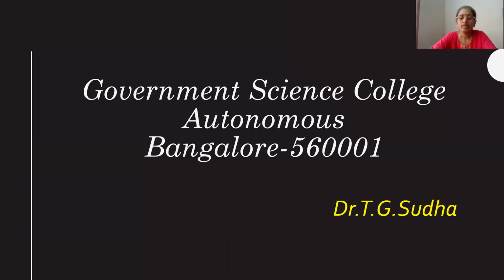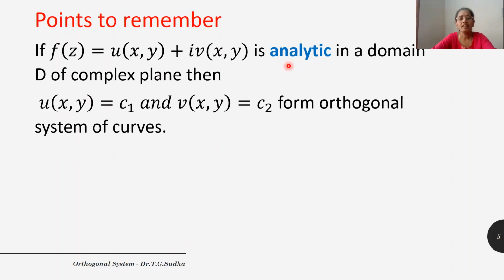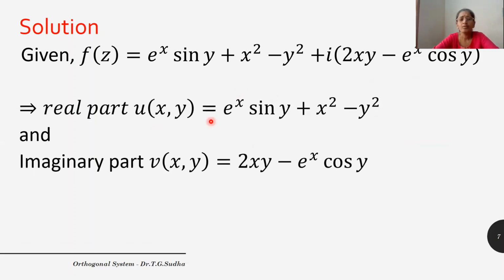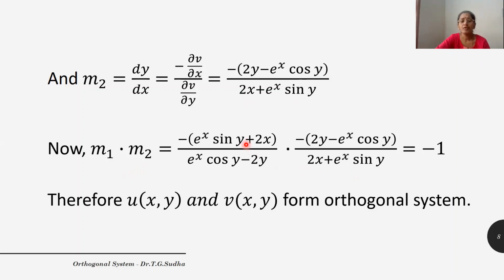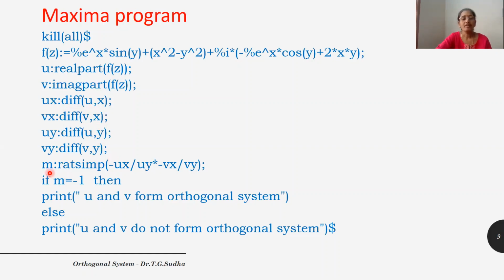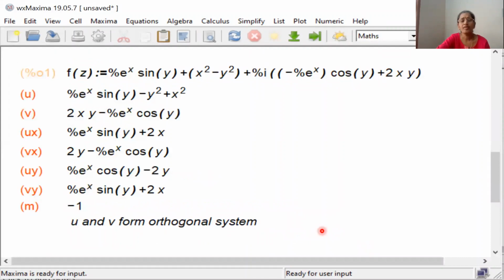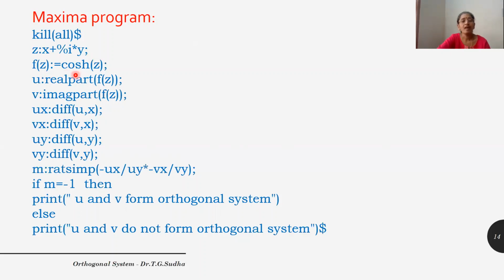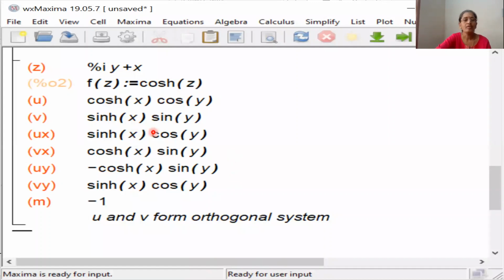Orthogonal System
This video explains the verification of orthogonality of the curves obtained from real and imaginary parts of a complex function f(z)=u+iv.

Playlist: VI sem | paper 8